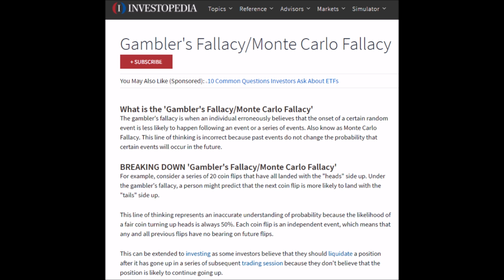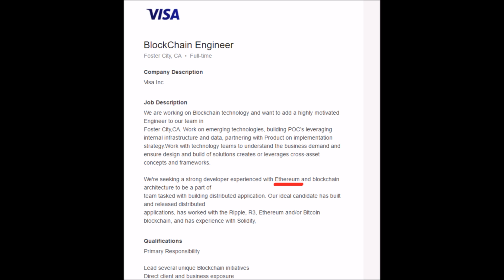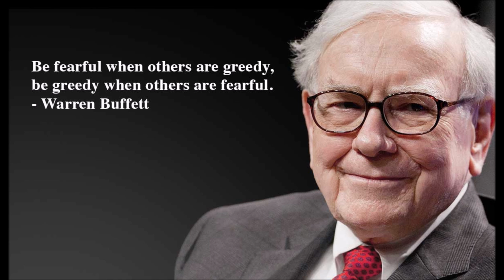The Crypto Times v 0.15 - Crypto Investing 101, How to Win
Gambler's Fallacy/Monte Carlo, Counter Culture investing, Warren Buffet's strategy, Evaluating Fundamentals, and Front-Running

Tips:
Bitcoin – 19wrECyyuuVBMT2shNS8h4D929BEeGQK5M
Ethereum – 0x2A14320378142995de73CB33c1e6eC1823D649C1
ETC - 0x7cf8928e36d991672f74d666ad1cea5ddabdc599
PIVX – DHxPJmjA7H6dFHQ2JbJF4TmFj5dTTUJr3G
PoSW - PFY6cCBi8qKncJYZH7UmyuV2TYqBhpojTx
LTC - LM43MWeauNY1P8ageCCNACHZztHA7Kujtv
Dash – XnMqL4yuLjqjNeJu3mr7HqteTN3RawHMjJ
Monero – 53a600c875b88153157dc981473f14eed39312ab2b5c7f38a4d86feb55272630
ZCash – t1cjAFYZLCbb3uDomXqC7G66YtuGYi1kDek
NEM – NDMELQE5YYOLLWVF54TMRZK7NC7Y5DVGR5KQ544M
BitBay – BE7M7Tsbx72oRfvWRPKuFLPurCN71UBQY3